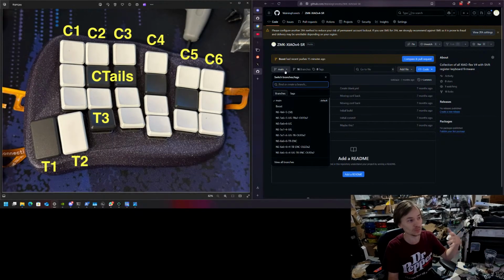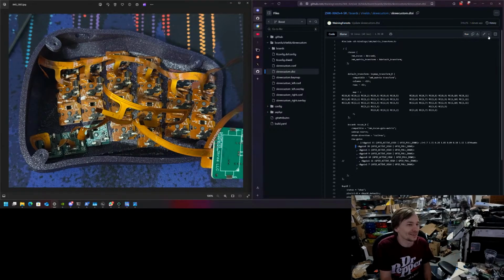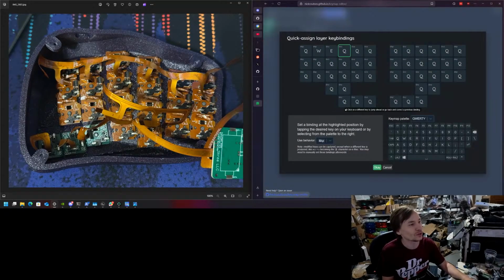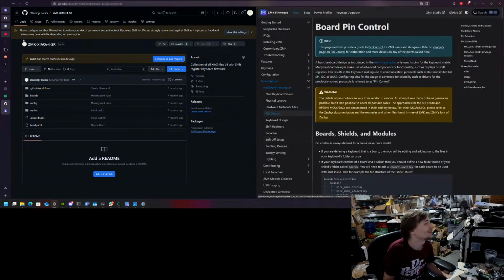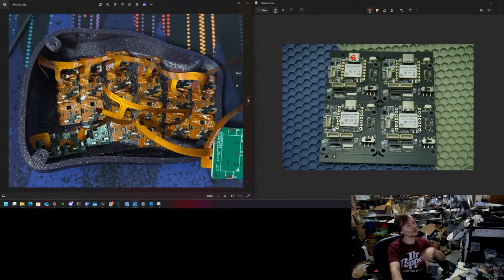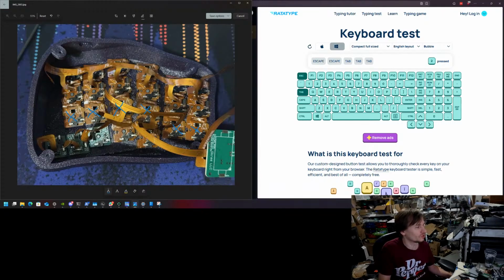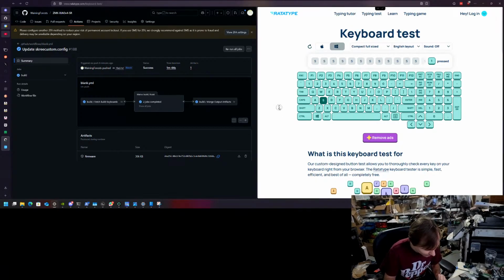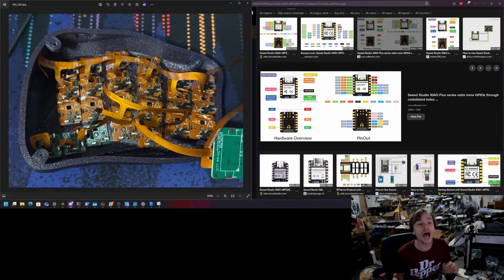Skree LLC Live Stream